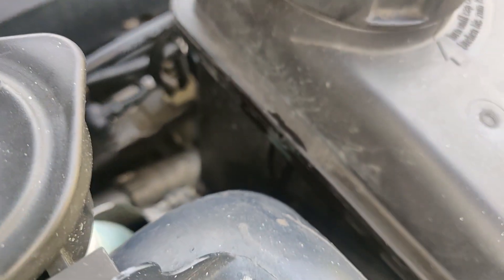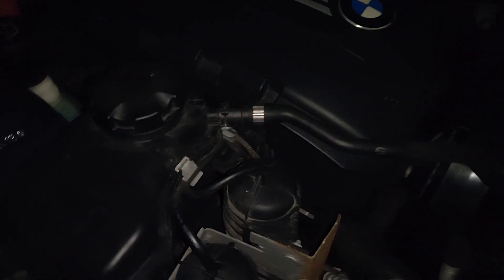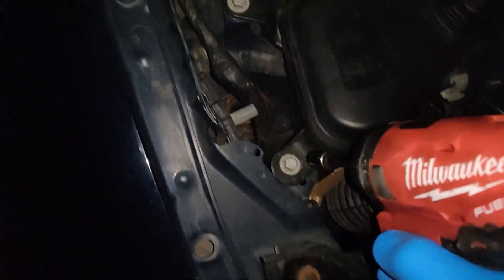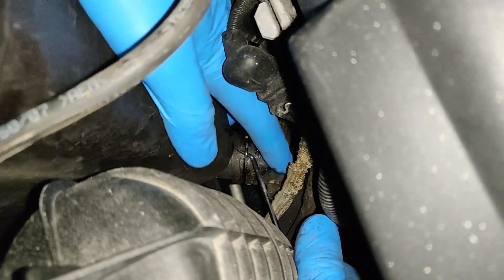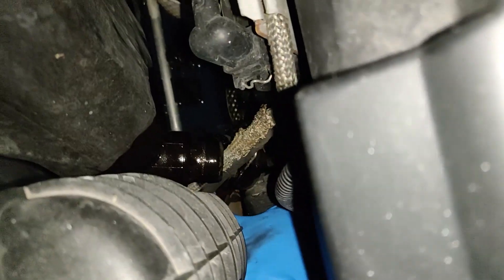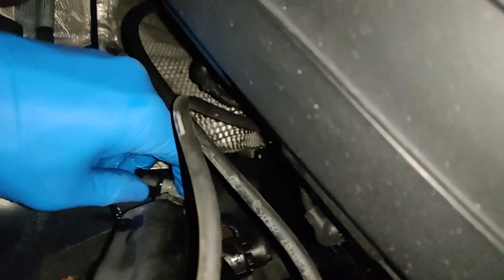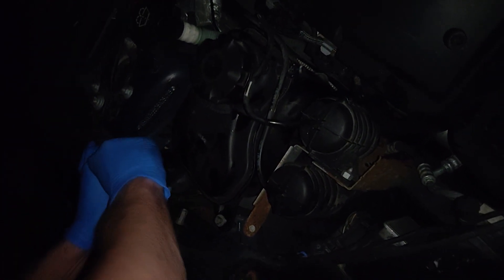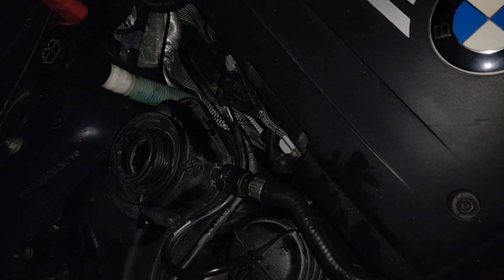How To Replace Coolant Expansion Tank on BMW E90 E91 E92 E93 See Description for bleeding procedure.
After installing new coolant tank please follow the steps:
1: fill it up with Dist. water/or 50/50 BMW coolant mix(depends on how much coolant was drained or lost.
2:Start the car, you can leave the filling cap open or bleeding screw. if your battery in good condition

  You also can start the water pump bleeding procedure:
- Ignition is on, without starting the car.
- Acceleration pedal pressed all the way, and hold for 10sec, till you hear the water pump in action.
- 3-5min should be enough, keep adding the coolant if need it to hold the coolant level.

1/4 Impact Sockets Adapter
M-E-Torx Socket Set
T-Handle Socket Hand Tool Editor-in-chief: Vitalii Makhnovets